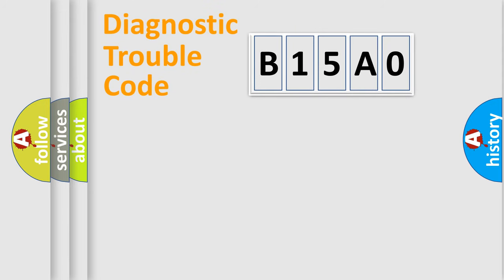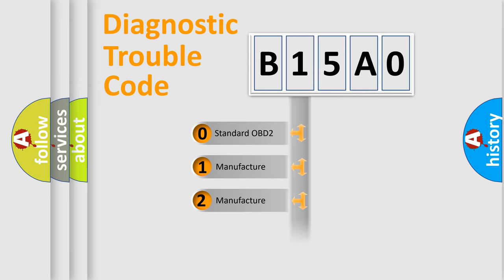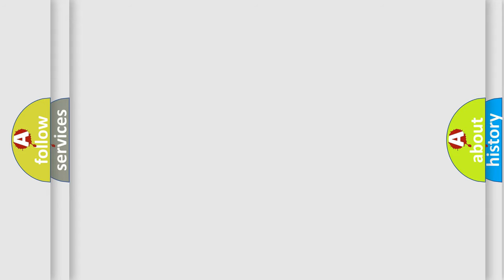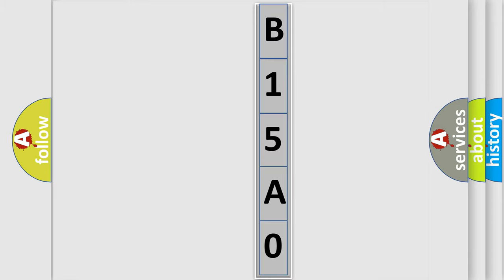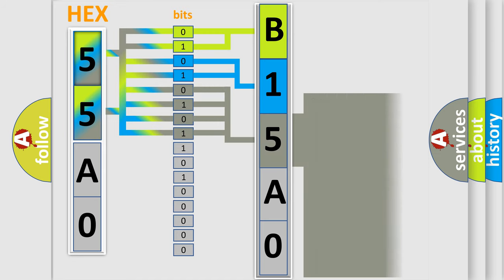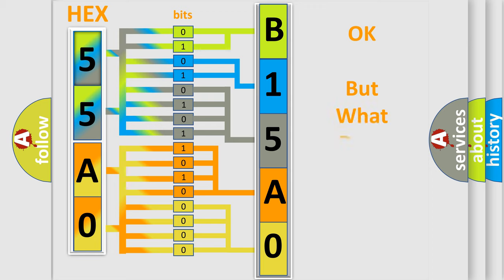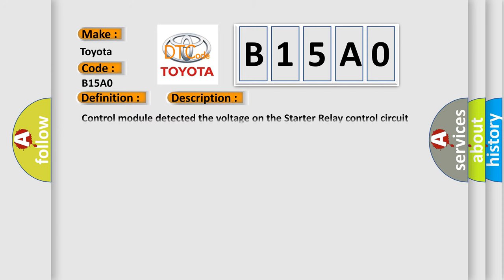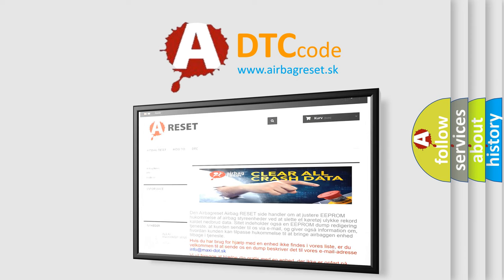DTC Toyota B15A0 Short Explanation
Contents:
0:21 Basic DTC analysis according to OBD2 protocol standard.
1:48 Insight into programming
2:58 A diagnostically understandable description of the Diagnostic Trouble Code
3:05 Basic error definition

Make:
Toyota
Code:
B15A0
Definition:
Starter Relay Control Circuit Input Low
Description:
Control module detected the voltage on the Starter Relay control circuit did not match the commanded state for at least two seconds.
Cause:
Starter relay connector is damaged or shorted to groundStarter relay control circuit is shorted to groundControl module has failed